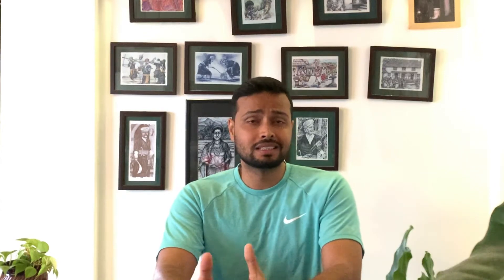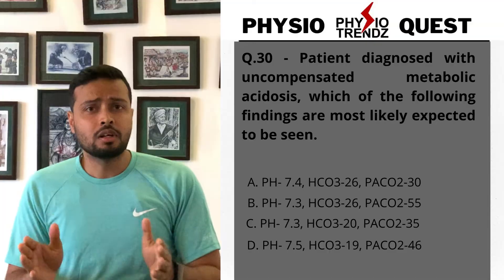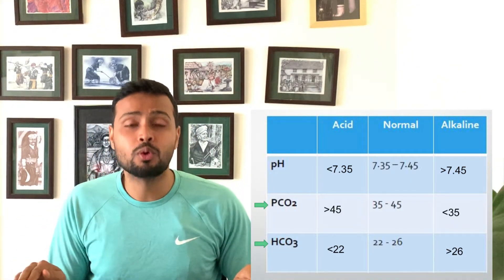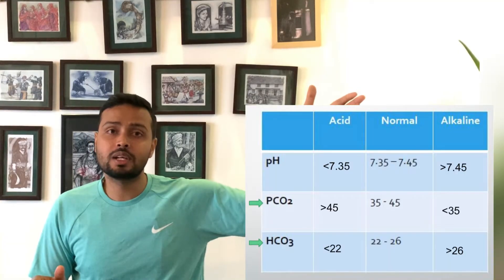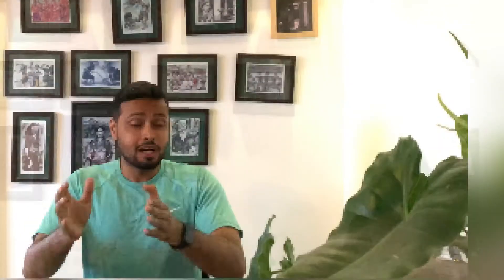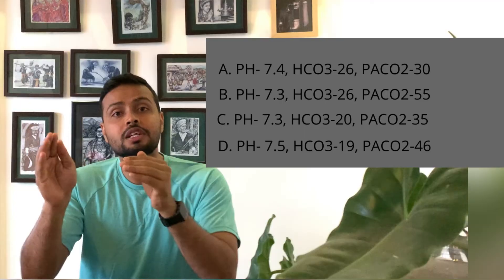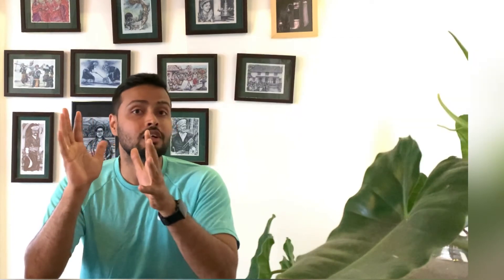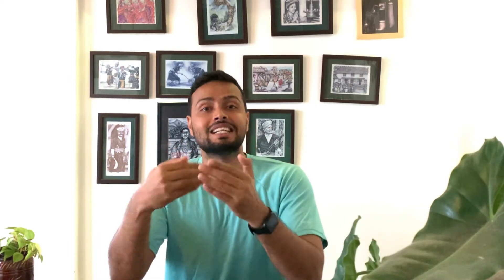ABG Analysis Physio Quest -30 |Physiotrendz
This video is Under special series Physio Quest for the better understanding of Clinical Reasoning skills of all physiotherapist. This video explains question No. 30 with its answer and Reasoning for the same. You can find questions on my channel every Tuesdays and Fridays and answer on Sunday.

Now you can also find my new channel Physiotrendz Gujarati on which I speak about Physiotherapy in regional language gujarati
Link is provided below